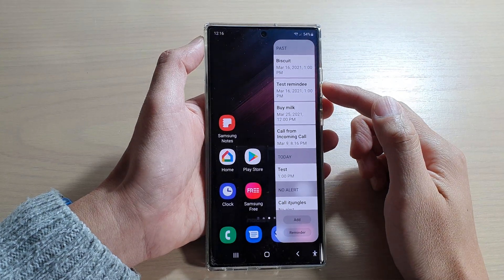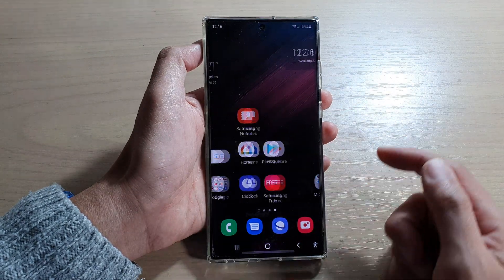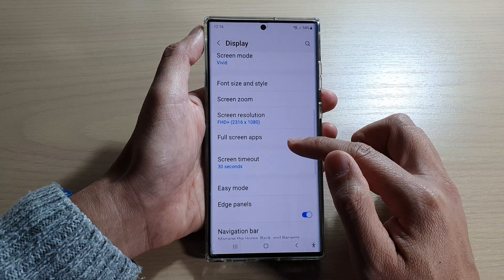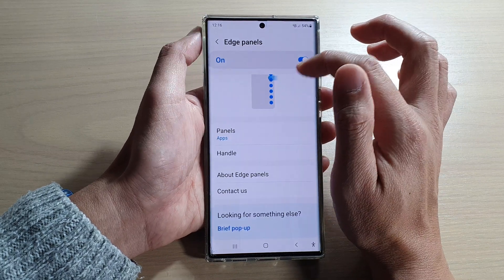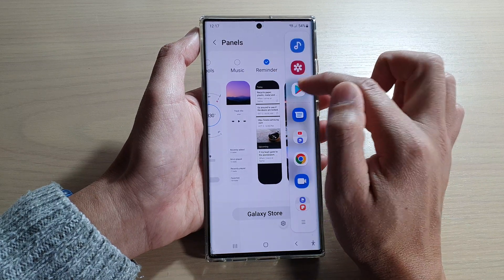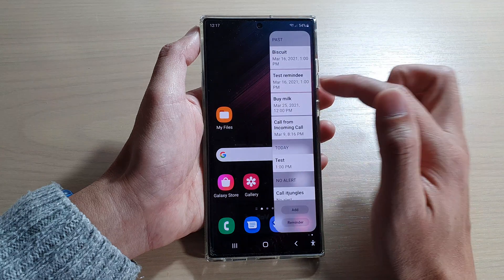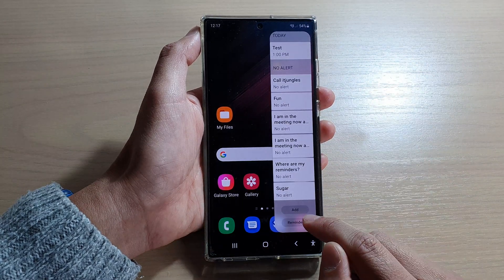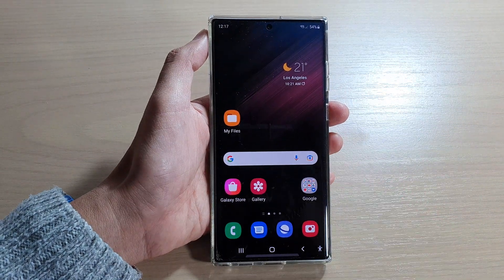Galaxy S22/S22+/Ultra: How to Add/Remove the Reminder Widget To the Edge Panels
Learn how you can add or remove the Reminder Widget to the Edge Panels on the Galaxy S22/S22+/S22 Ultra.